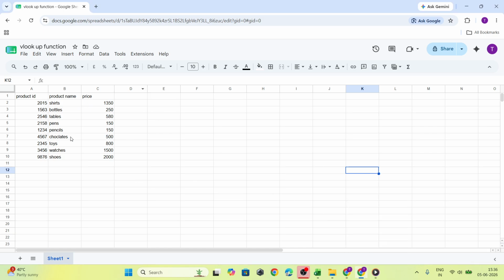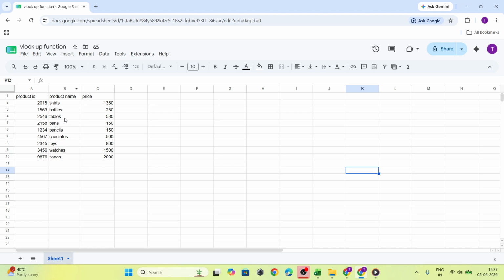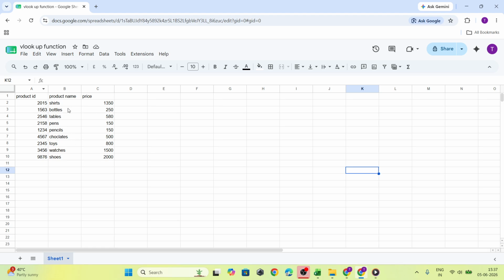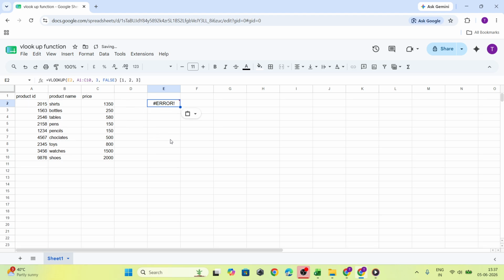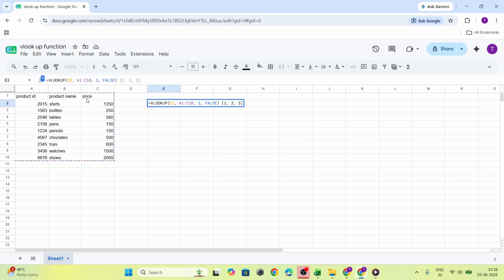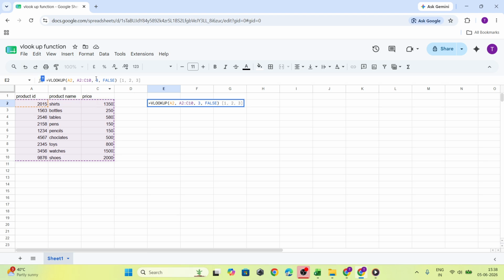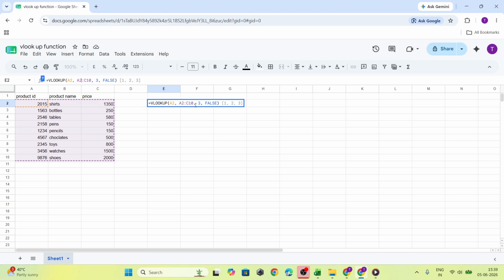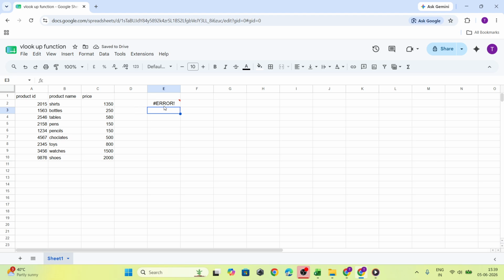Google Sheets: How To Use Vlookup Function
Learn how to use the Google Sheets VLOOKUP function to search for data and automate your spreadsheets. This Google Sheets tutorial covers everything from VLOOKUP for beginners to advanced lookup techniques.